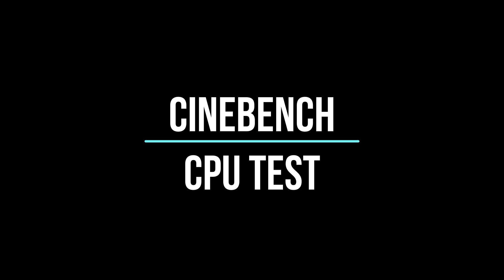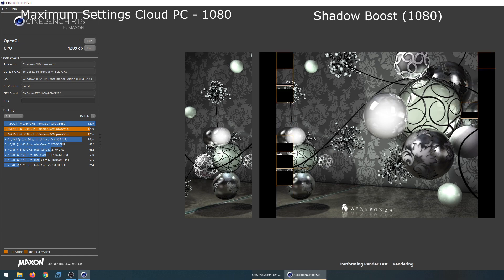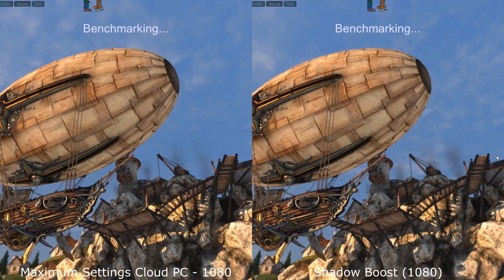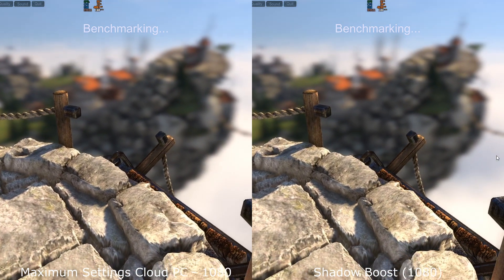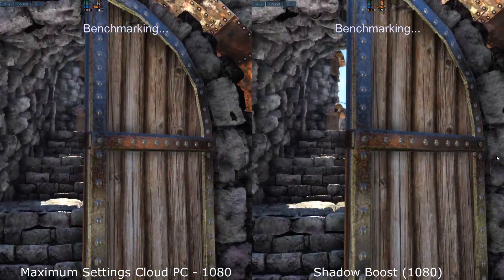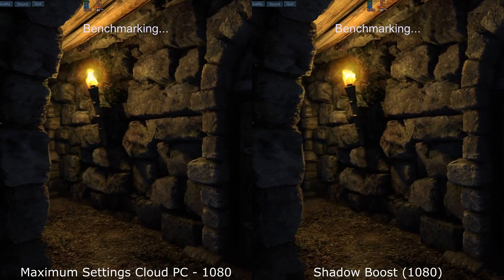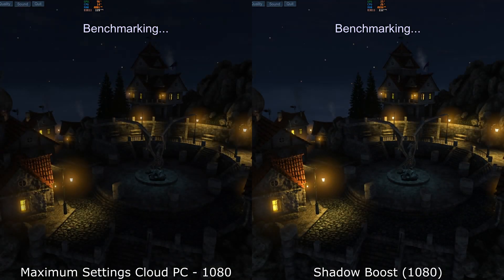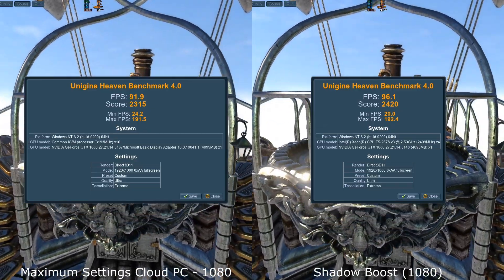Shadow Boost vs Maximum Settings GTX 1080 Cloud Gaming CPU and GPU Benchmark Tests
Putting the Shadow PC (Boost Tier) and Maximum Settings GTX 1080 Cloud Gaming PCs against each other in a Cinebench CPU test and a HERO GPU benchmark.

Want Shadow? Use this link for £5 off your first month

We cover all of the cloud gaming platforms, Stadia, GeForce NOW, Shadow, xCloud and Project Tempo. Know of one we haven't covered? Let us know, we love to test new systems.